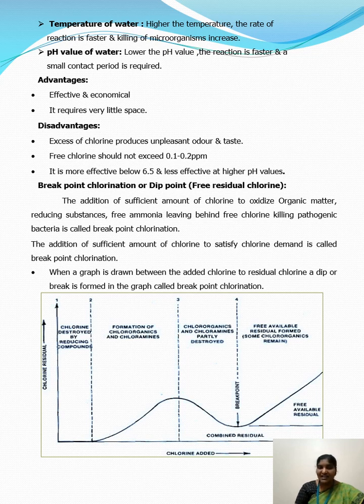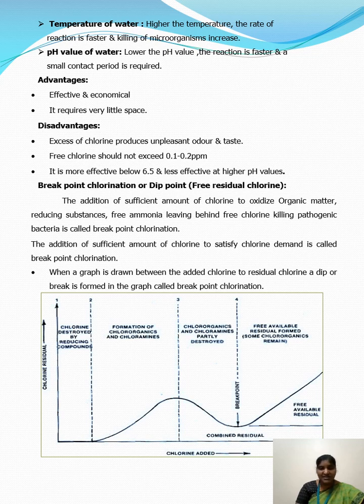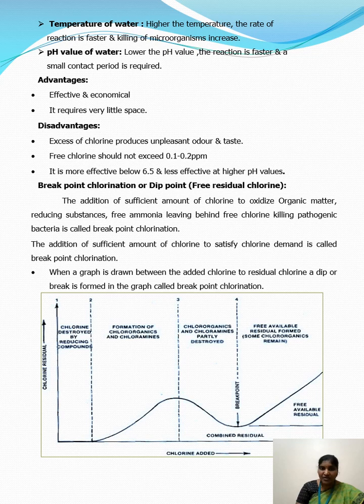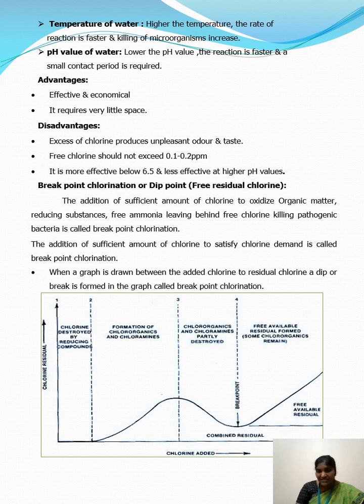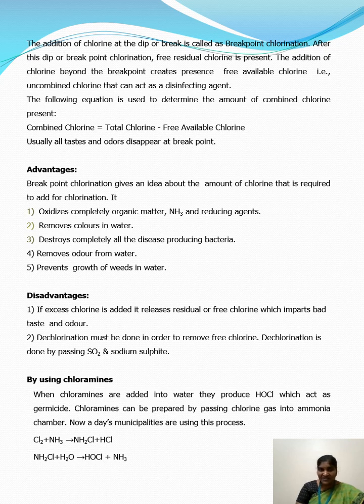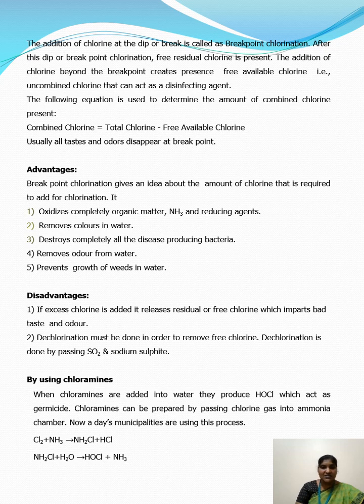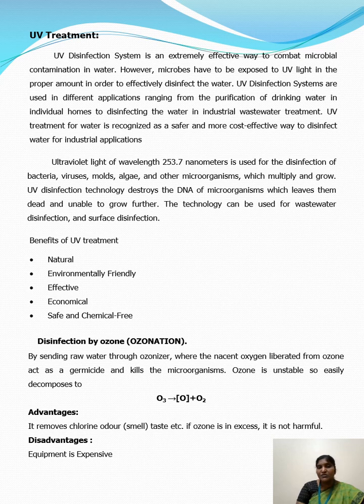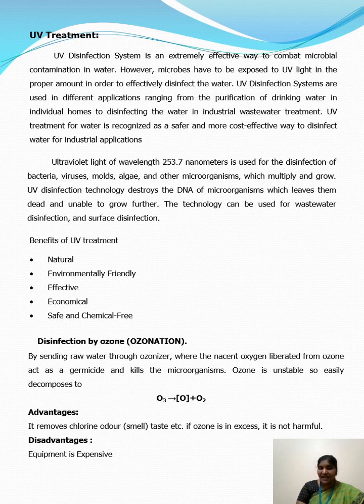MUNICIPAL WATER TREATMENT II / Dr.Subha